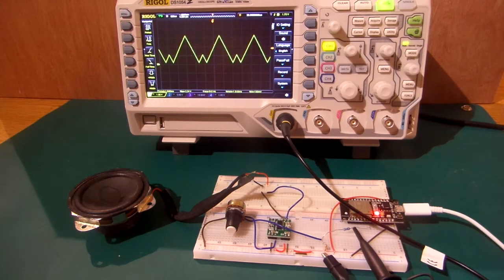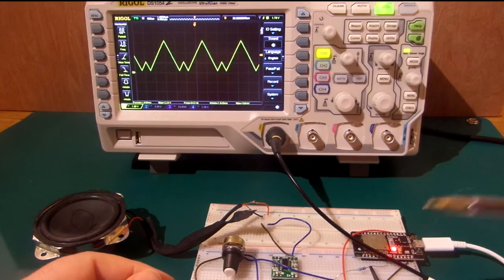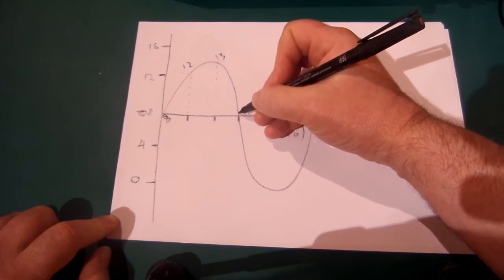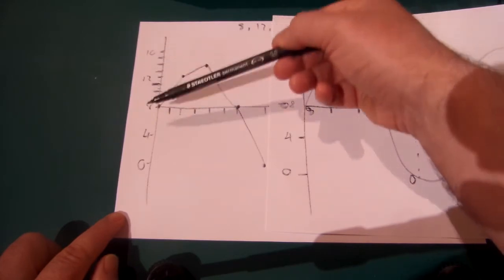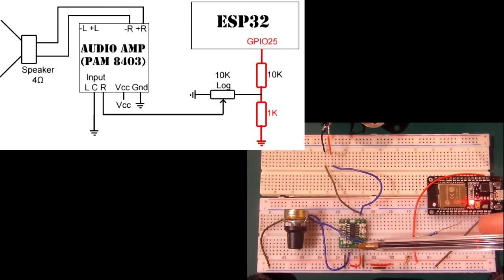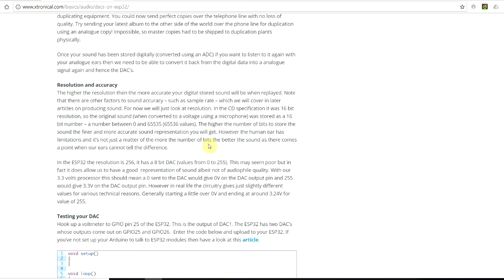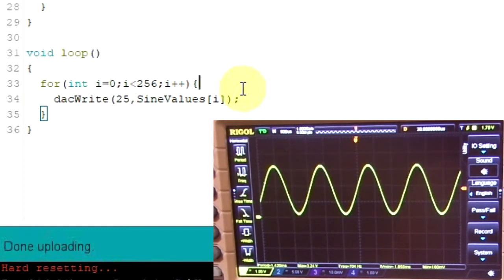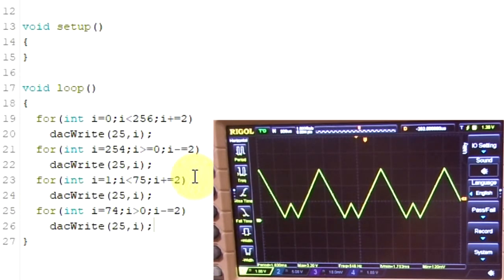Using DAC's to produce sound on ESP32, Introduction to Digital to Analogue Converters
In this episode we introduce DAC's and how to use them to produce sound on teh ESP32. We also use a cheap Audio Amplifier to allow us to listen to this sound at good volume levels. Full schematic and talk through. This episode will lead us on to more complex sound production in the next episode.